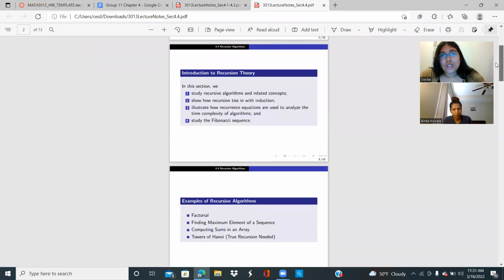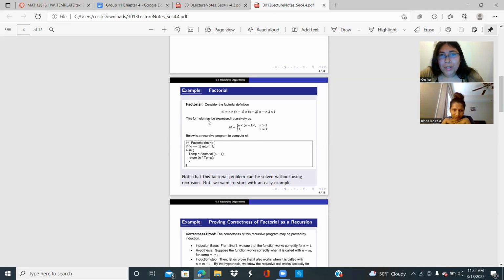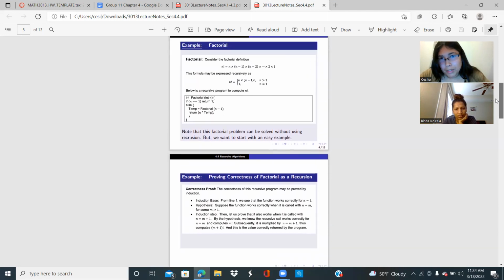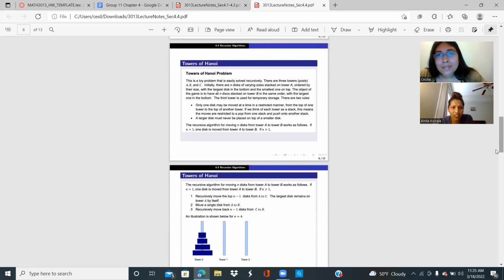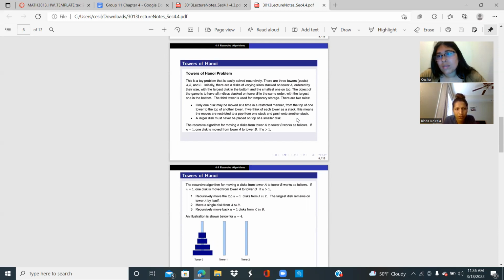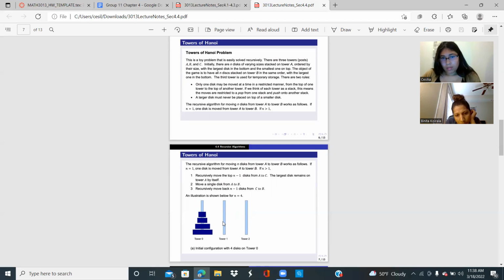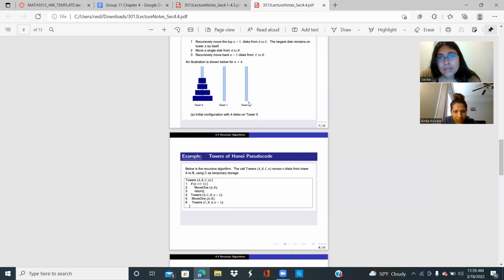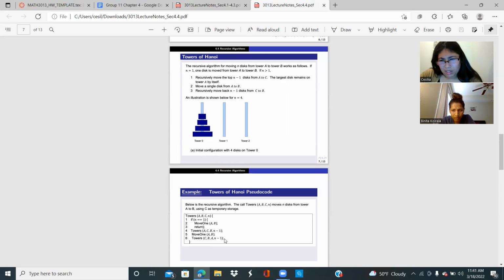Chapter 4.4 Group 11